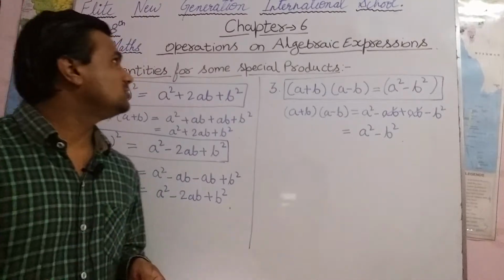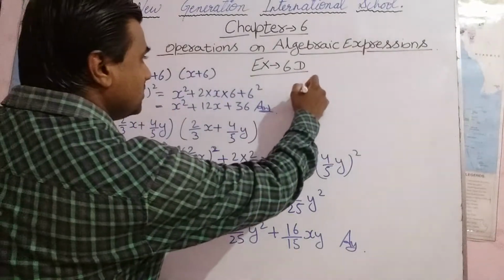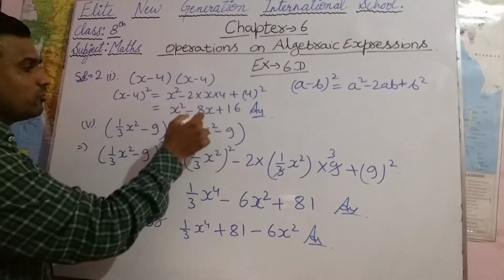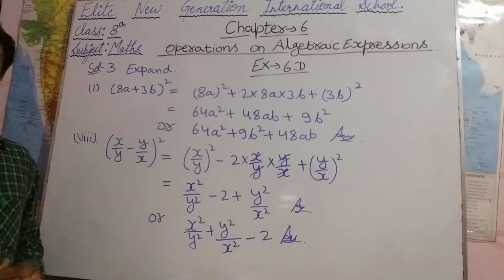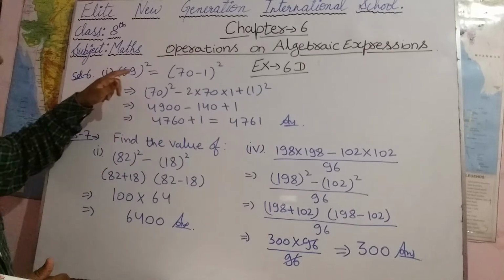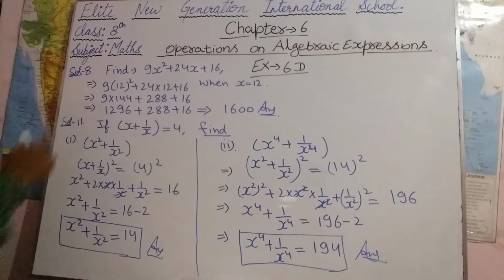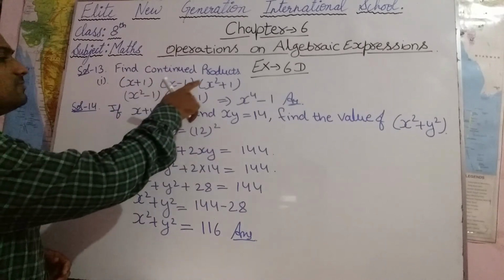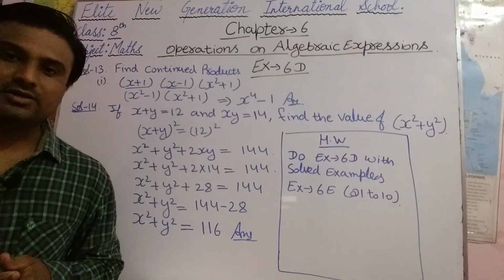CLASS-8th SUB- MATHS. CHAPTER-6. OPERATIONS ON ALGEBRAIC EXPRESSIONS. EX-6D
In this video students of class 8th will be able to study about different identities of algebraic expressions.
CLASS-8th
SUB- MATHS.
CHAPTER-6.
OPERATIONS ON ALGEBRAIC EXPRESSIONS.
EX-6D